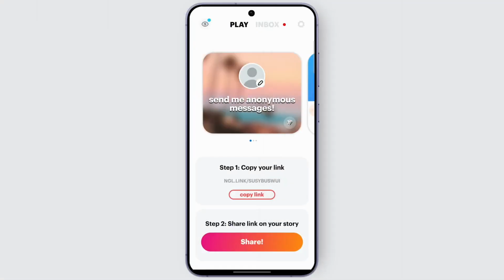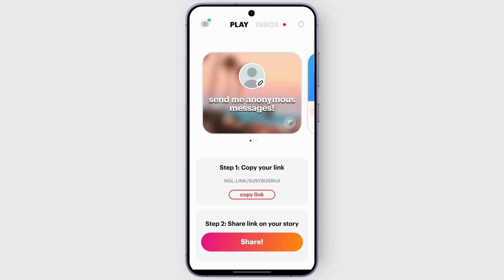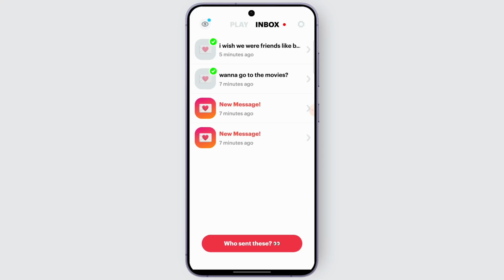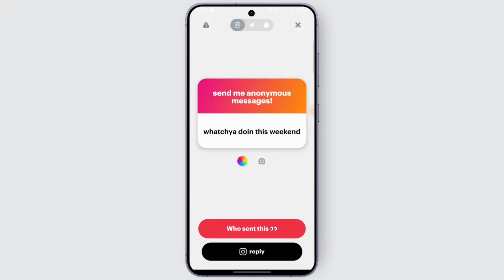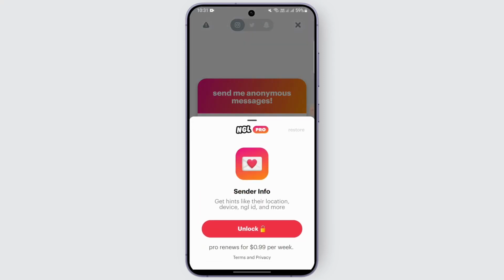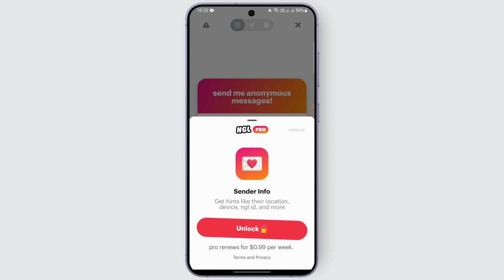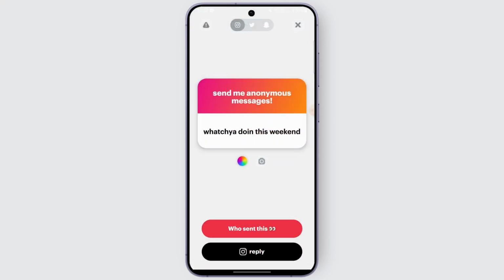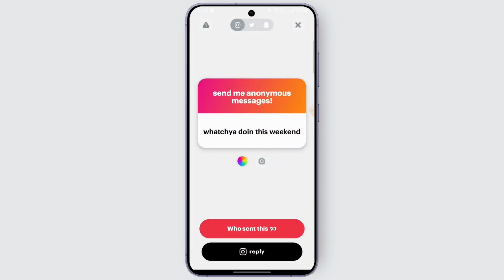How to See Who Sent you NGL Messages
Learn how to see who sent you NGL messages with this step-by-step guide! This video explores tips and tricks for identifying anonymous senders, using context clues, and leveraging NGL's features to uncover more details. While complete anonymity is a key feature of NGL, this tutorial will help you understand how to interpret messages and manage your inbox. Watch now to make the most of your NGL experience!

Timestamps:

00:00 How to See Who Sent You NGL Messages
00:10 Tips for Identifying Anonymous Senders